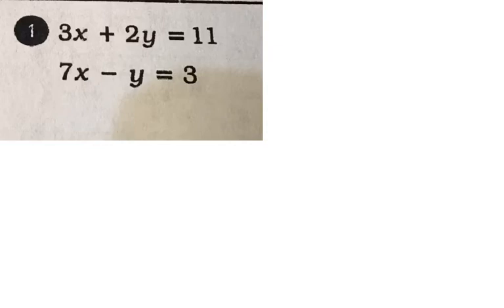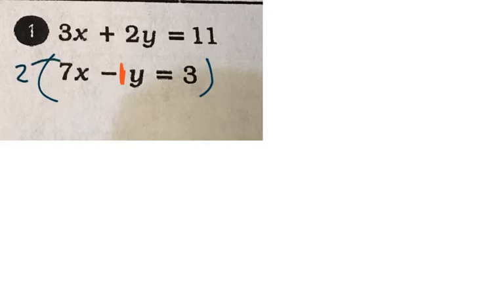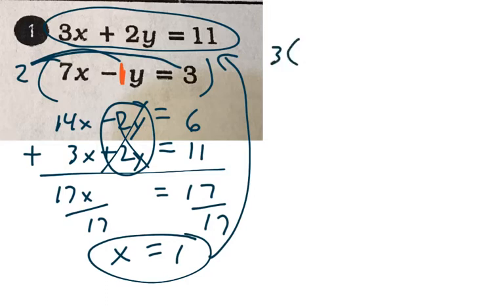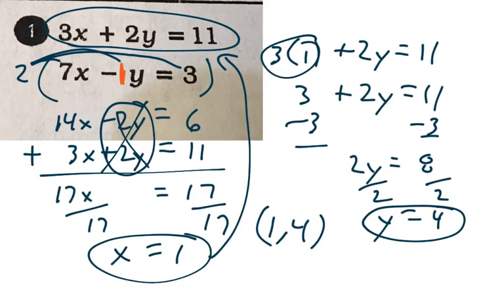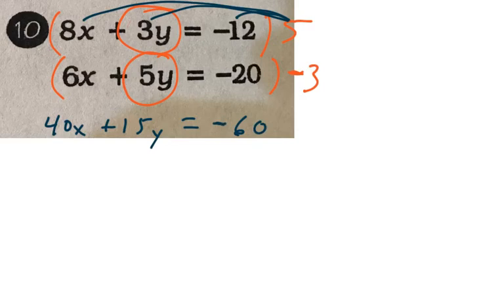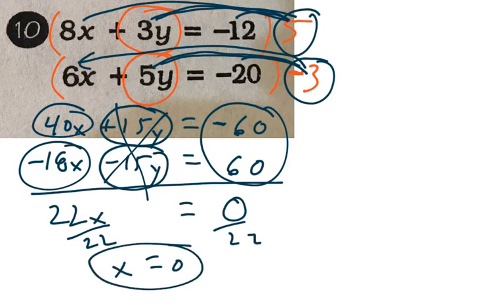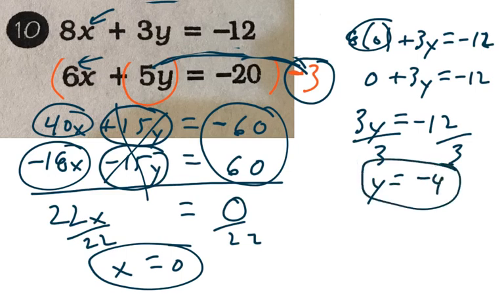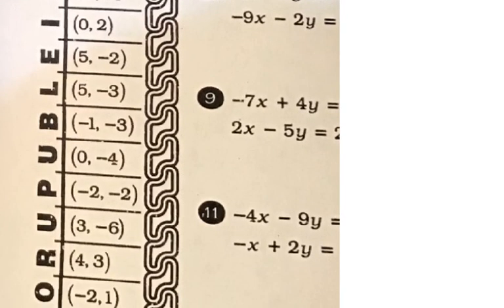March 19, 2020